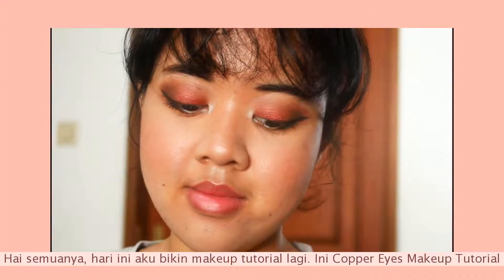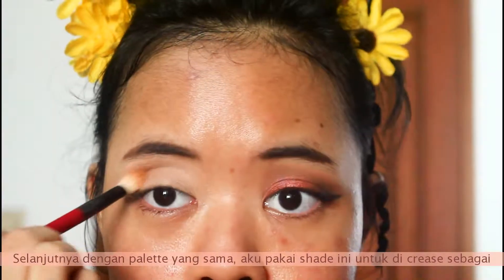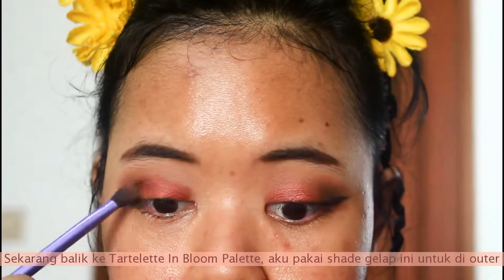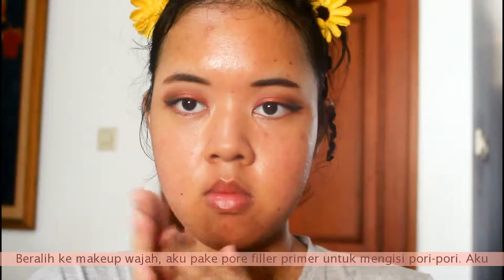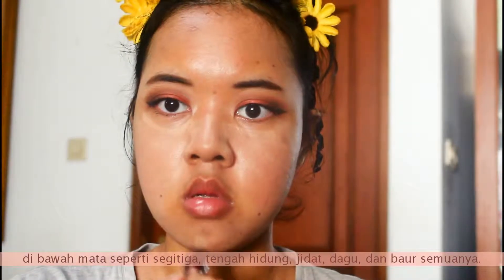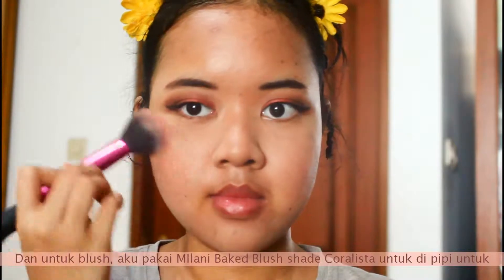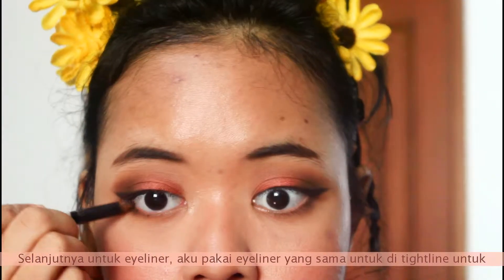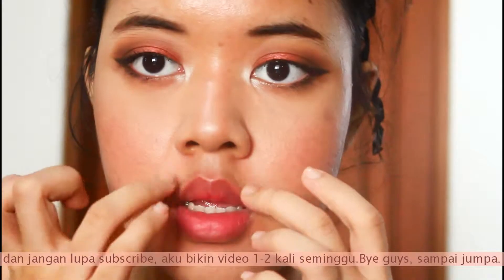COPPER EYES Makeup Tutorial (Bahasa Sub) ♛ Tanisha Hillary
Hey Guys!

❀ This Channel:
❀ Vlog:
❀ Cover:

 ❀ Top:
 ❀ Face:
 ❀ Eyes:
 ❀ Brow:
 ❀ Lips

S N A P C H A T:
yrallihahsinat